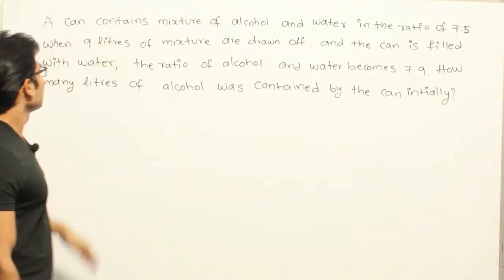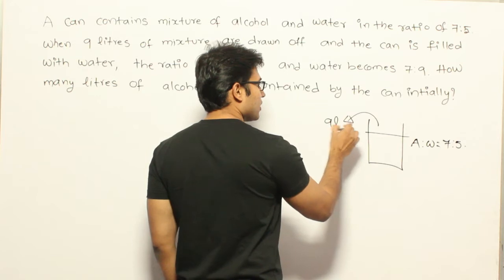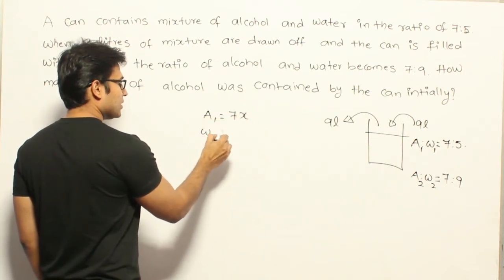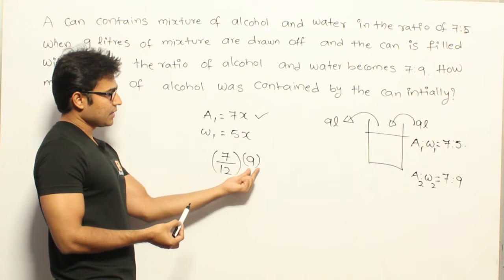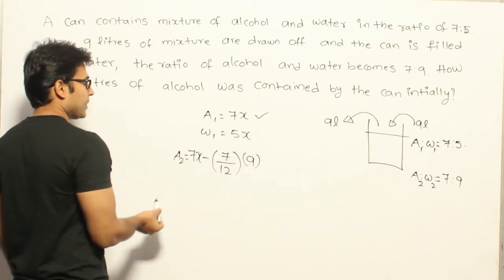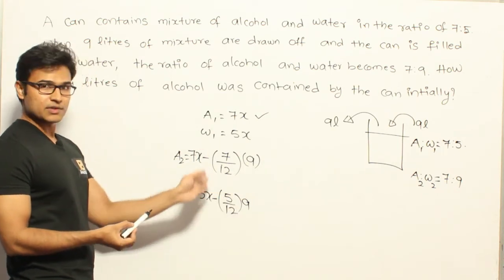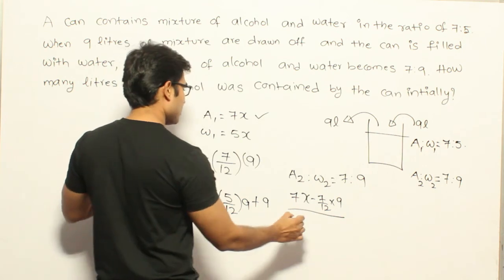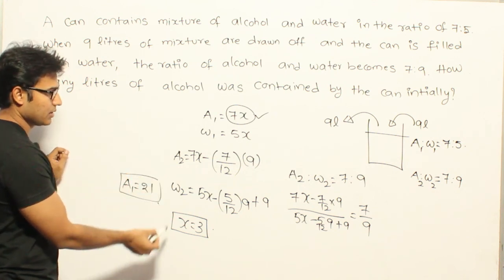Example 15 on Alligation and Mixtures